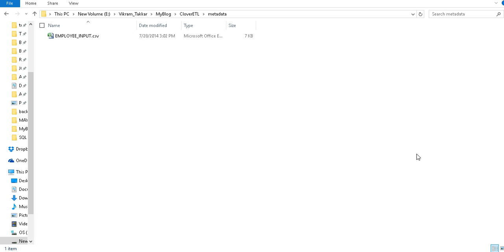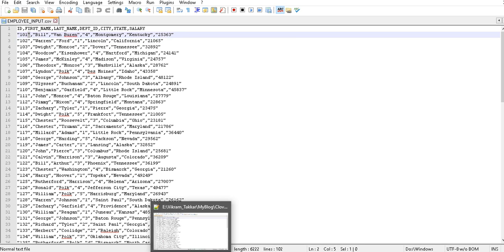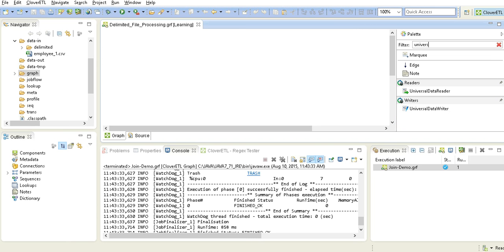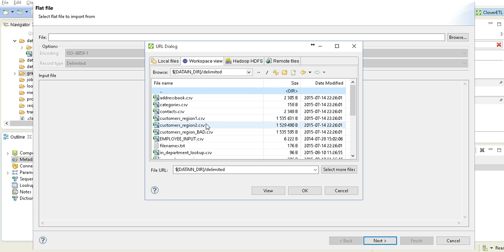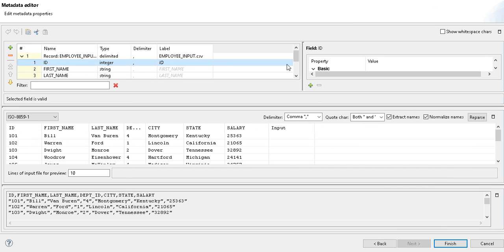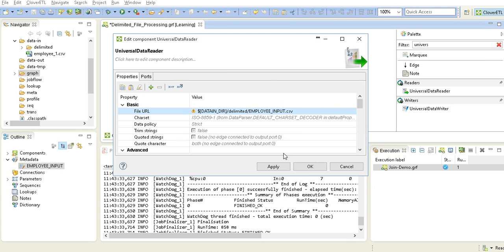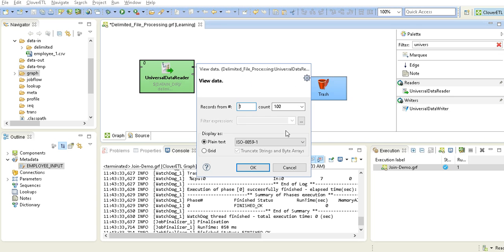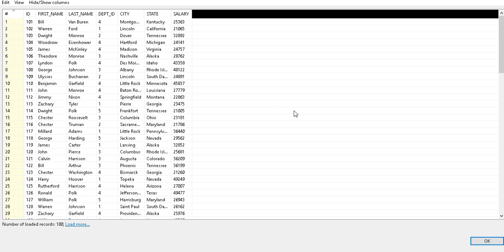CloverETL - Read Delimited CSV file and Create Metadata in Designer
This video shows How to create a metadata of a Delimited file and read it in Clover ETL designer.